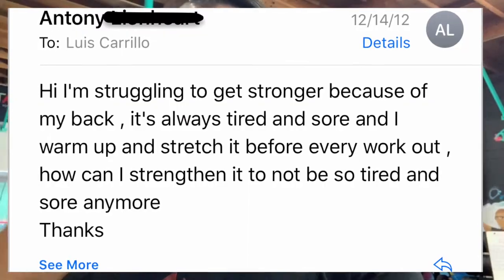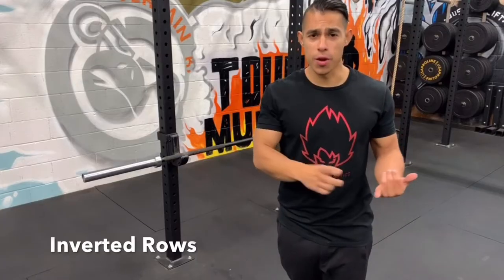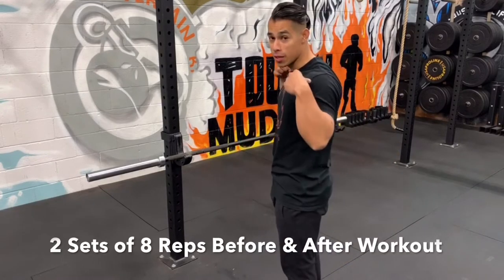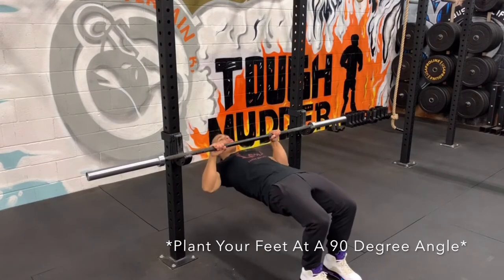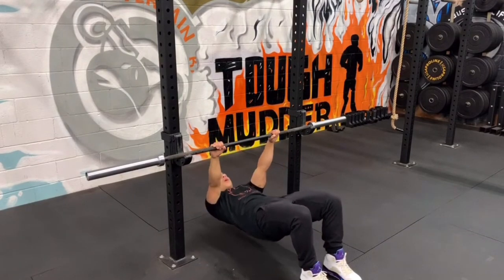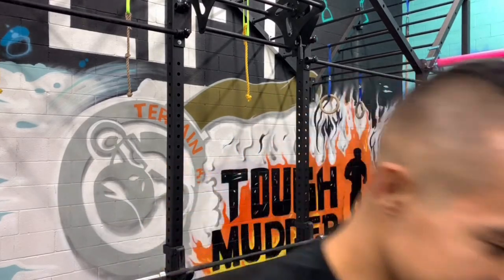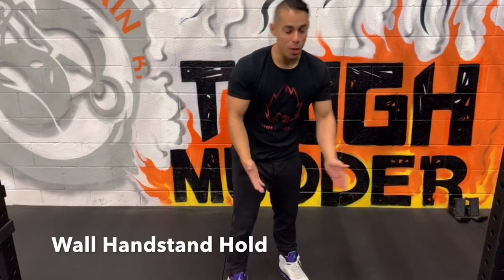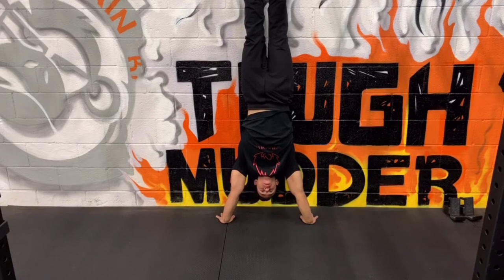2 Magical Exercises To Strengthen Your Upper Back!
Are You Doing These 7 Bodyweight Exercises To Build Muscle? - Find Out Now!

If you are struggling to get stronger because of your upper back is always tired & sore, give these 2 magical upper back exercises a try:

#1 - Inverted Rows x 2 sets of 8 reps

#2 - Handstand Holds x 10-30 second holds

If do those 2 exercises regularly in your workouts - your upper back will get stronger!